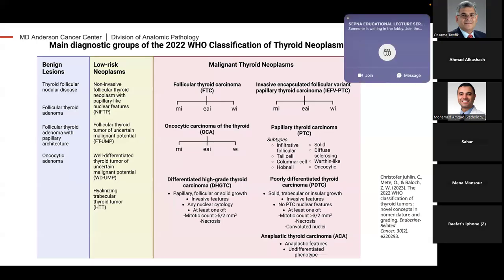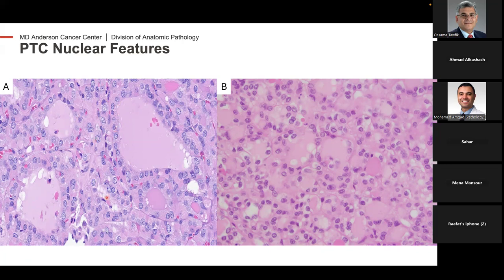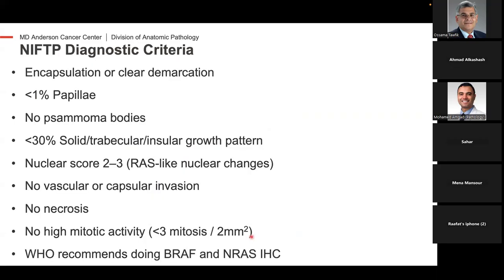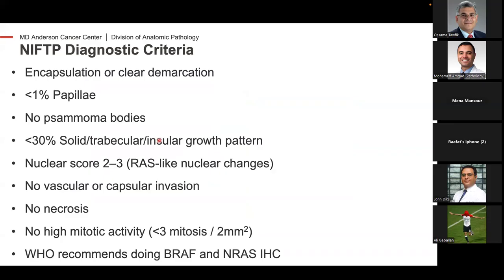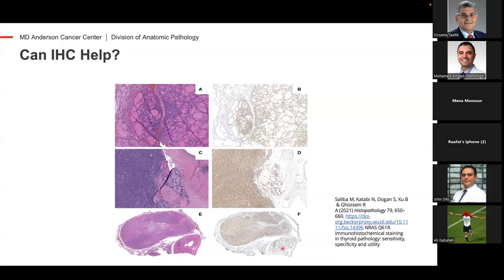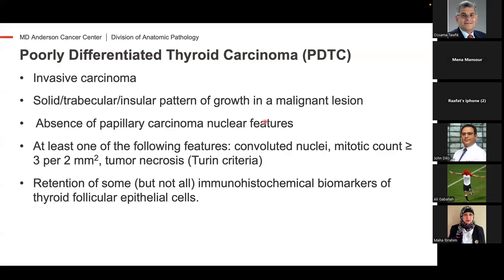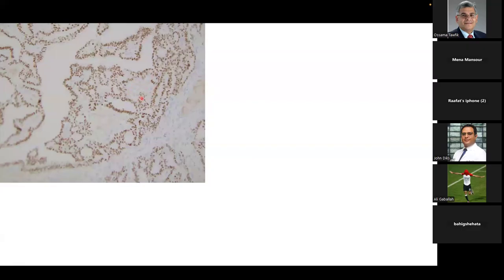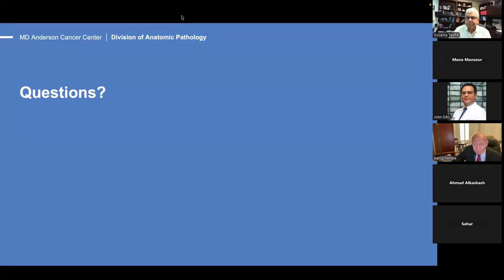Thyroid Follicular-Patterned Neoplasms: WHO Updates and Diagnostic: Mena Mansour, MD | MD Anderson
In this educational session, Dr. Mena Mansour, Associate Professor of Pathology at The University of Texas MD Anderson Cancer Center, provides an in-depth review of thyroid follicular-patterned neoplasms and the latest WHO classification updates.

Dr. Mansour discusses key histologic criteria, diagnostic challenges, and practical approaches to differentiating follicular adenoma, carcinoma, NIFTP, and related entities.